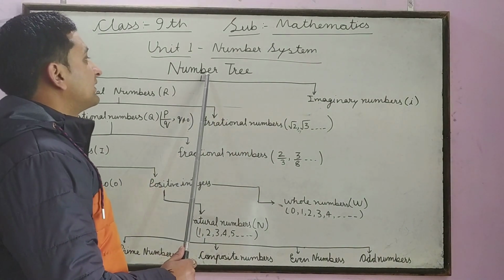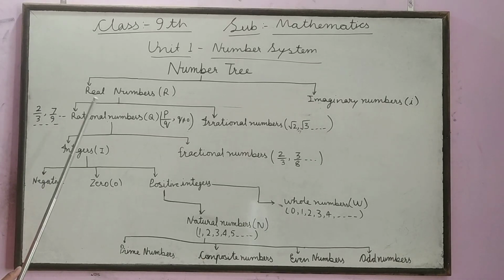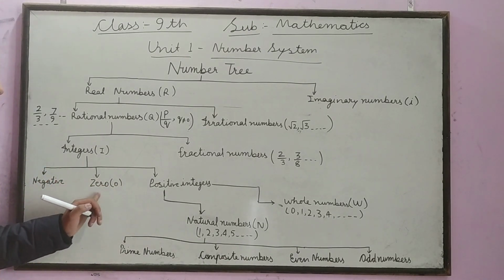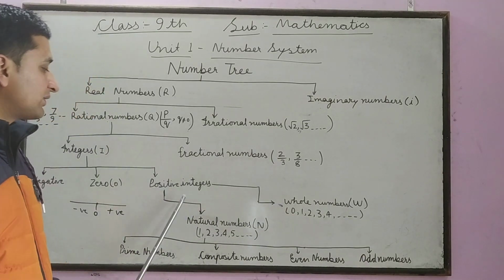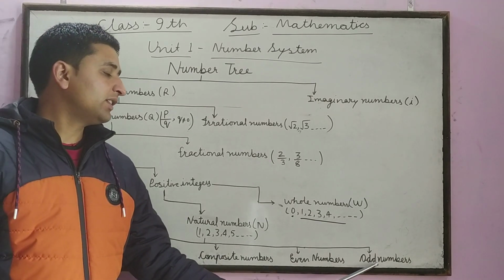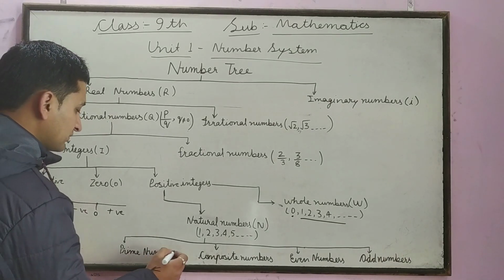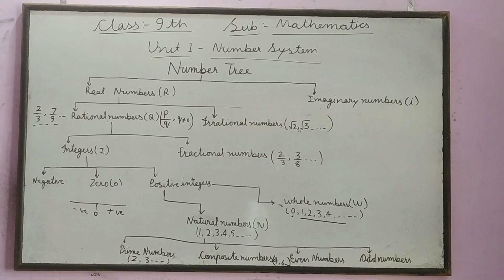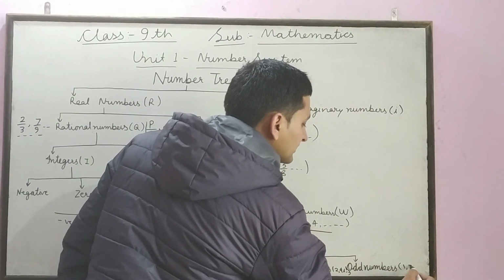Class 9th Maths